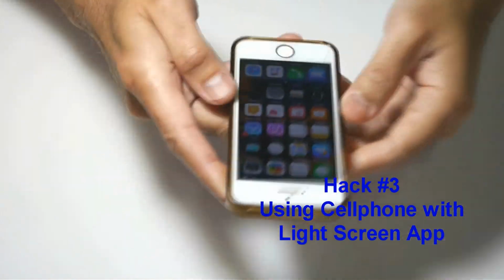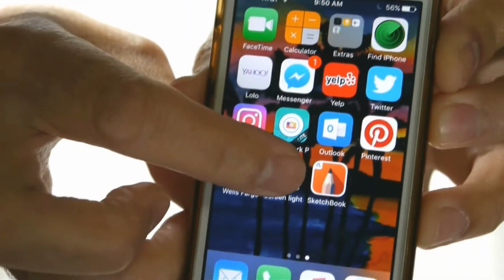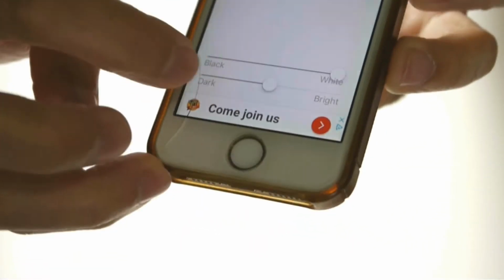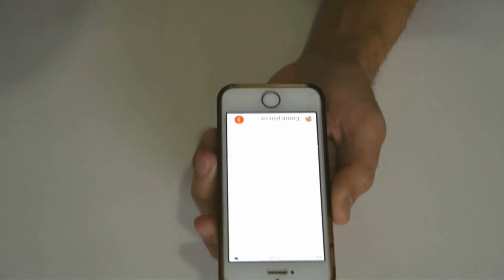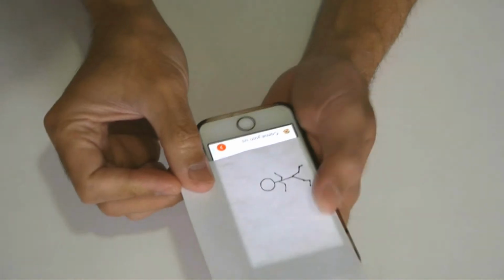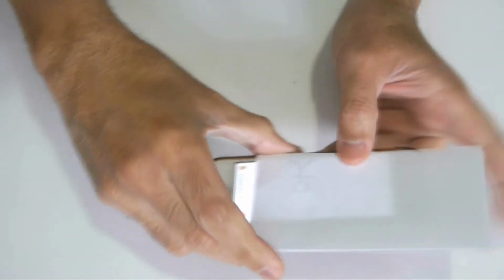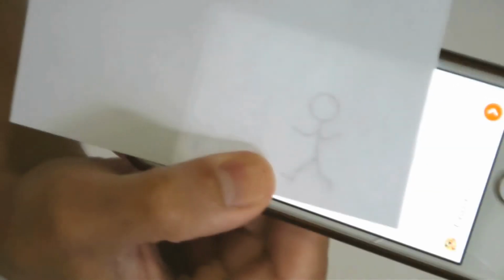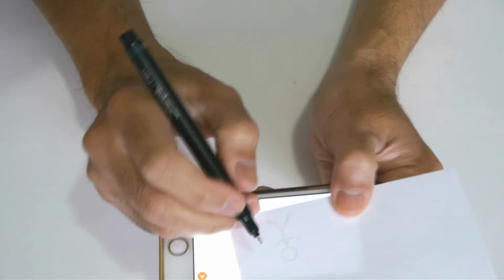FLIPBOOK Lightpad DIY Hacks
Using some stuff that can be found in your house, anybody can build or do this. Light pad or tracing pad is a must when creating a flipbook. You need it to trace the images needed for each frame for making an animation.